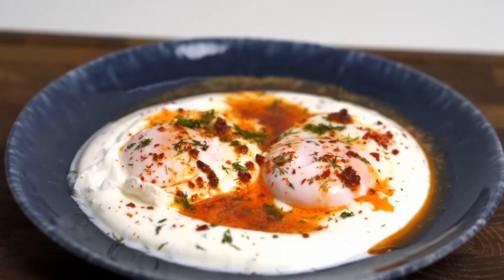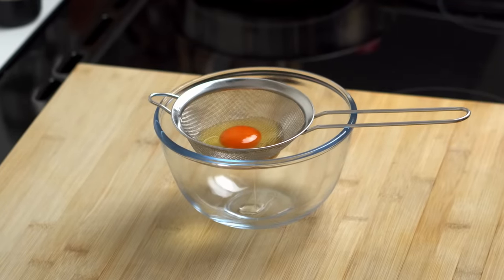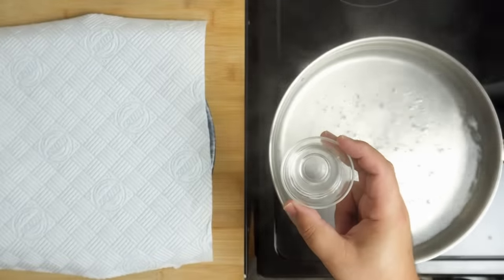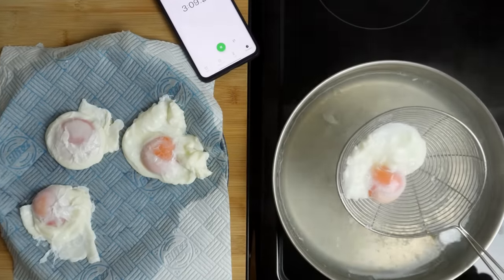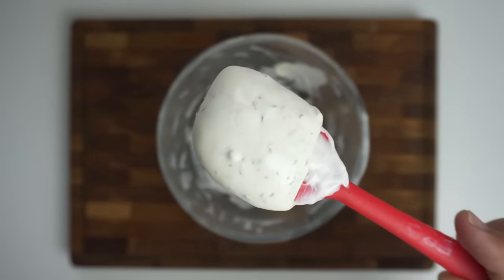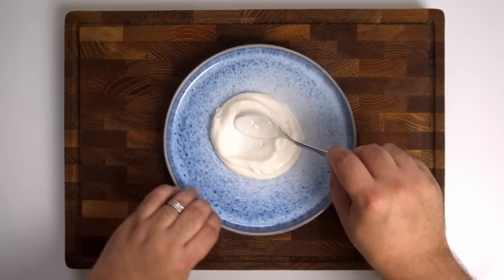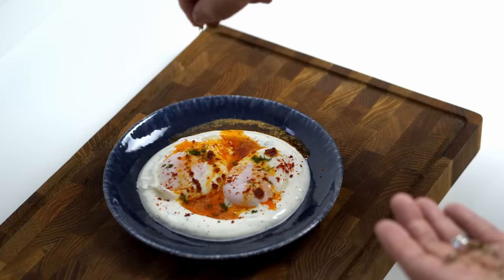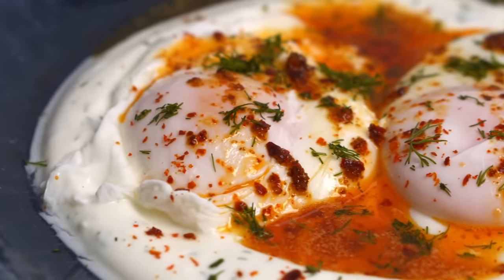🍳 The ADDICTIVE Turkish poached egg recipe you need to know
Today we're making Turkish Çılbır, an ADDICTIVE dish of poached eggs and Yoghurt sauce. You can make this with or without dill, and either way it will be an amazing meal.

0:00 Intro
0:43 Perfect poached eggs 101
4:50 Making the Yoghurt sauce
6:03 Plating part 1
6:33 Making the butter sauce
7:09 Plating part 2
8:10 Taste test and Review

Box Grater
My Kitchen Scale
Vegetable Peeler

Recipe (per serving):
100g (3.5 oz) Greek/Turkish yoghurt
2 Eggs
1/2 Clove Garlic
1/8 Tsp Salt
1/4 Tsp Pul biber or Aleppo Pepper flakes
1 Tbsp Butter
1g Dill (optional)

1 Tbsp vinegar for cooking the eggs
Salt for garnish
Bread for serving

Directions:

To poach the eggs:
1- Fill a pan with water and bring it to a boil
2- Turn the heat down to medium and let the pot come to a gentle simmer, add the vinegar in
3- Crack your eggs into a ramekin, if the eggs aren't very fresh you can strain them with a strainer to remove the runny whites to prevent wispy egg whites
4- Place your egg into the pan and start a timer for 2.5 minutes (3 for a large egg)
5- You can add more eggs every 30 seconds after that
6- When the timer goes off remove the first egg, then remove each egg 30 seconds after that
7- Drain them using a spider or slotted spoon then place them directly on your plate

To make the yoghurt sauce:
1- Place the yoghurt in a mixing bowl
2- Mince the garlic and add in with the salt. If using dill, remove it from the stalks and roughly chop before adding it in
3- Mix together really well then thin the mixture out with some water (hot if the yoghurt was cold) until it reaches a custard like consistency

To make the butter sauce:
1- Melt the butter in a pan
2- Add the Pul Biber to the pan and allow to infuse into the butter for 30 seconds until foamy

To plate:
1- Add the yoghurt to a plate/bowl and spread it out with the back of a spoon
2- Place the eggs on top
3- Pour the butter mixture over the eggs
4- Serve with crusty bread and enjoy